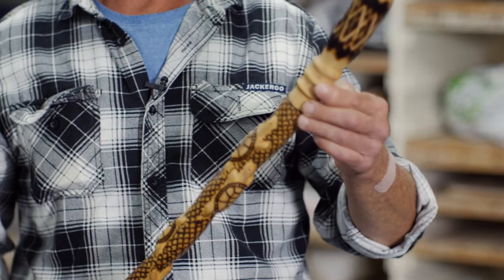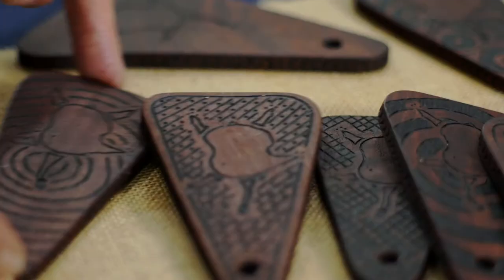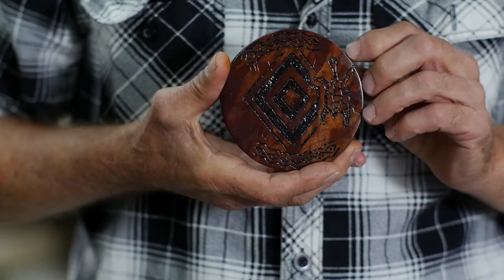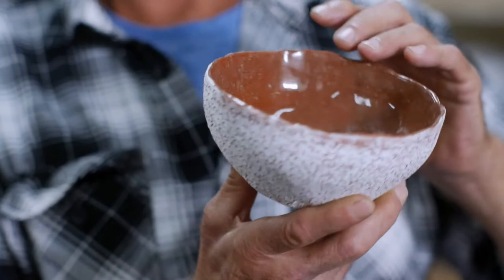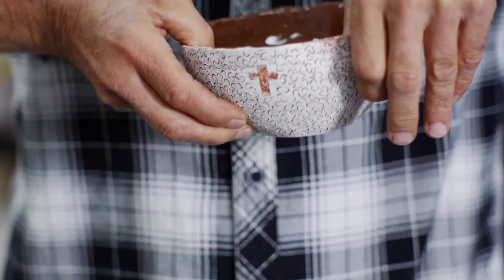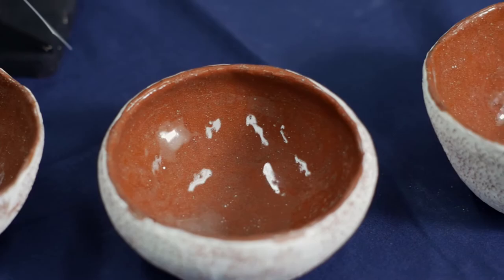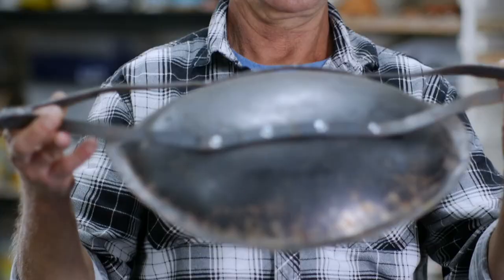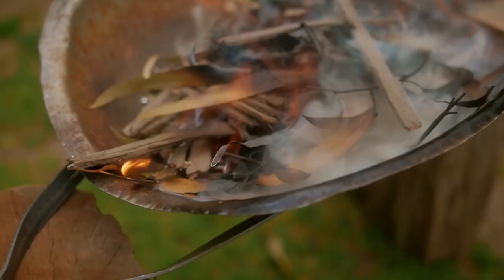Biyala Bala Kaeila: Red Gum River (Kaiela Arts) artist Jack Anselmi.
Biyala Bala Kaeila: Red Gum River (Kaiela Arts) artist Jack Anselmi speaks about his art, its meaning, techniques, and what working at Kaeila Arts means for him.
Yorta Yorta man Jack Anselmi was born in 1965 at Mooroopna, Victoria. A regular participating artist at Kaiela Arts, Jack enjoys sharing his knowledge with others and learning new skills. He is highly regarded for his striking animal carvings, sculptures and ceramics. Jack has received various commissions including from Melbourne University and Goulburn Valley Grammar School.
In 2016, Jack Anselmi worked with fellow artist Cynthia Hardie to create a large ceramic installation called 'Midden' for the Indigenous Ceramic Art Award at Shepparton Art Museum. 'Midden' was one of five shortlisted entries and won the 2016 Award for its innovative use of the medium of ceramic.
A recurring theme in his ceramics is the long-neck turtle which is the Yorta Yorta totem. Jack breathes life into previously inanimate objects whether in wood or ceramic, his animals have an energy about them that is captivating.